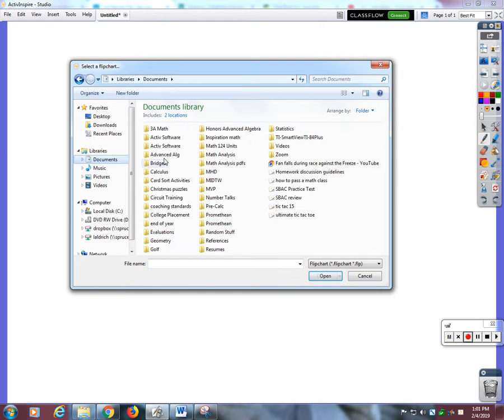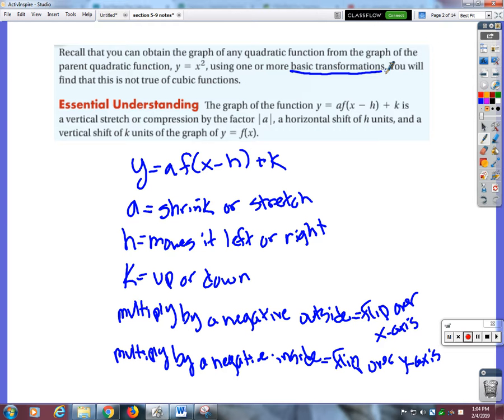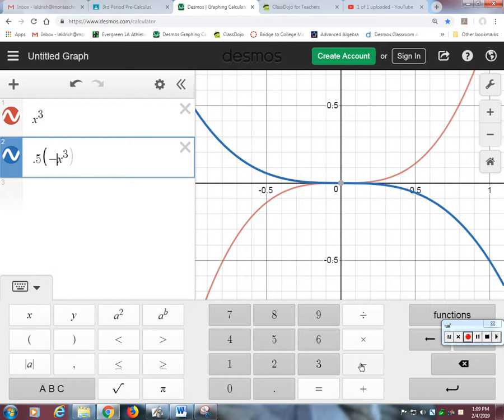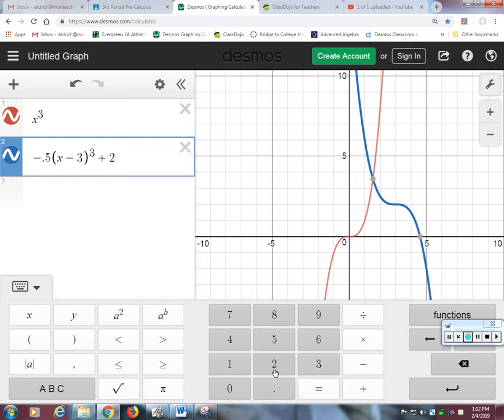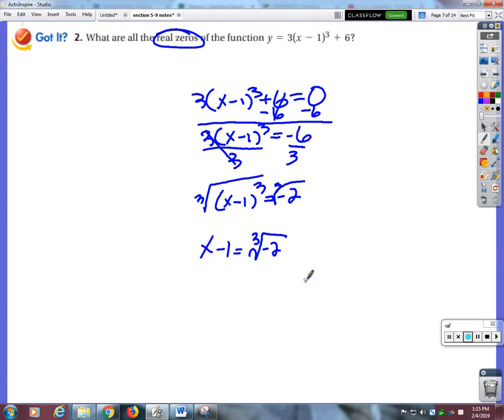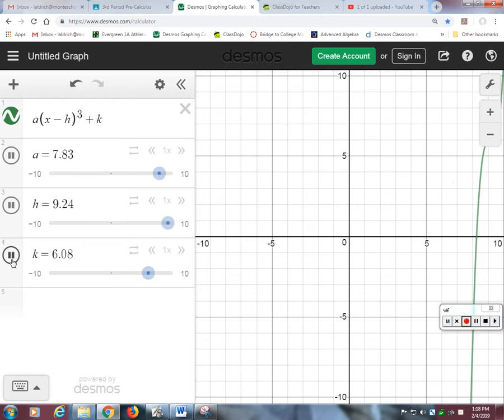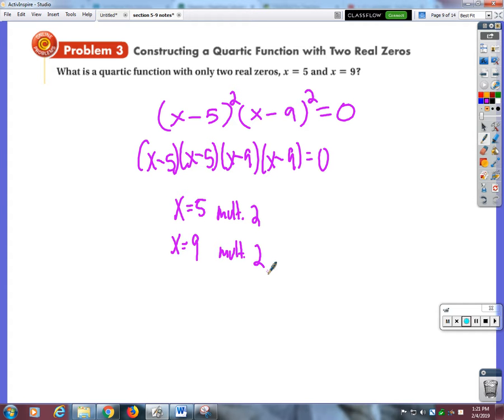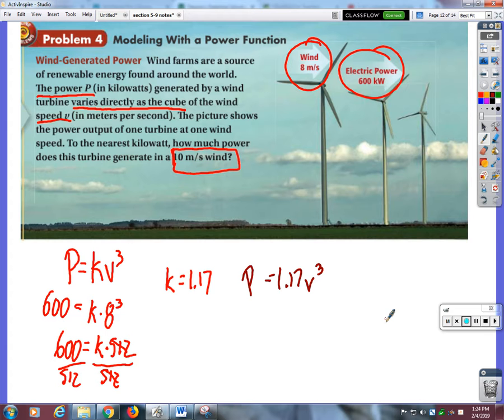aa4 2 4